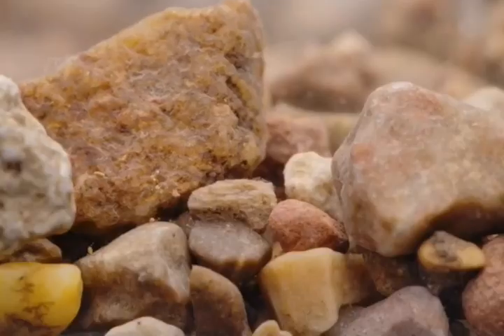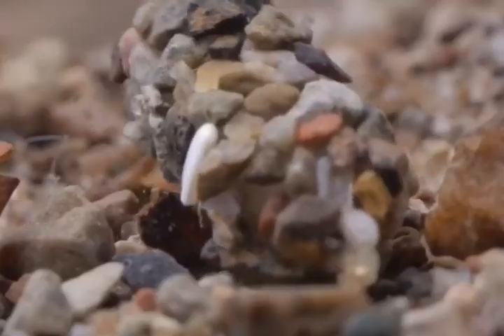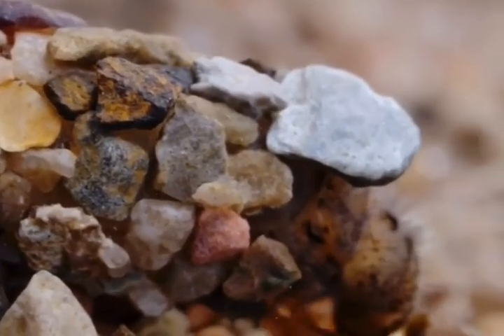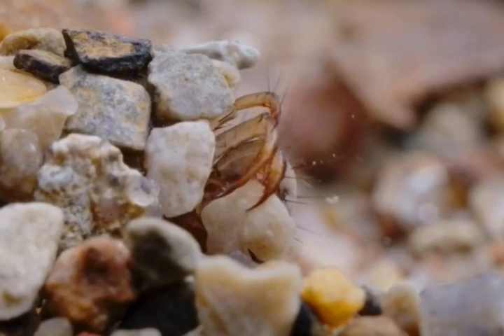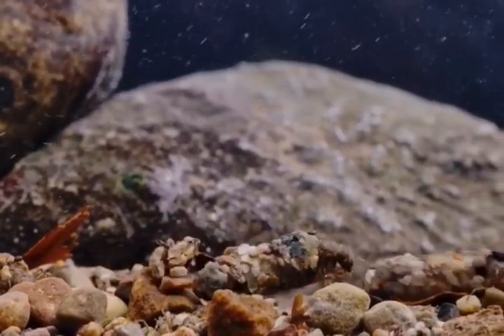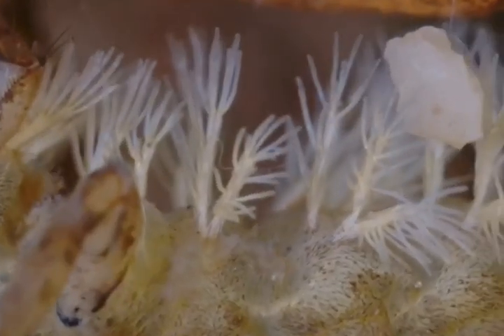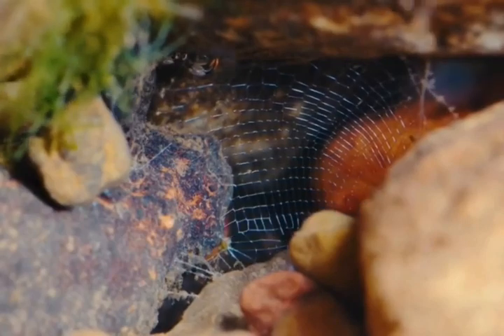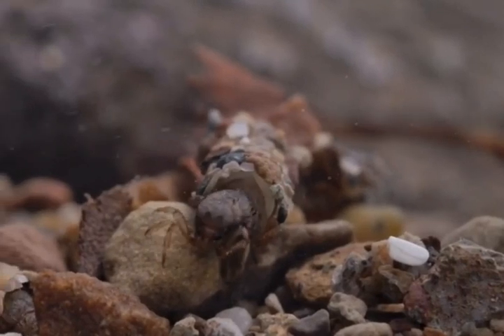The Perfect Armor and Camouflage Of a Caddisfly, Construction Analysis! insect tiktok #caddisfly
This video may not be seen by many people, however, you can share it with someone who you think might be fascinated with animals, insects, and bugs like this.

Like for more content and to get notified anytime I upload a new video.

Credit: Randy Arizona